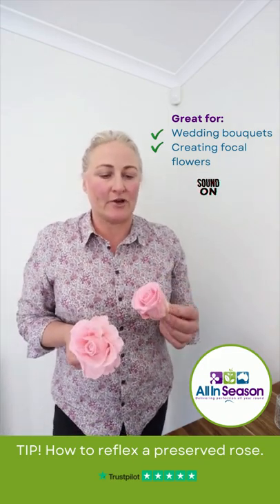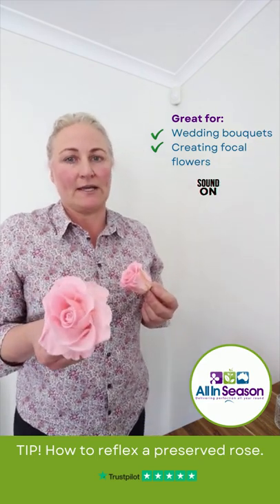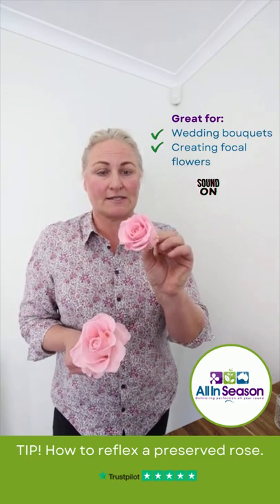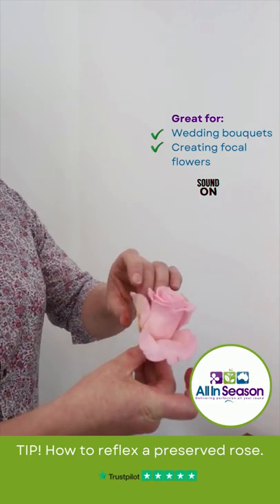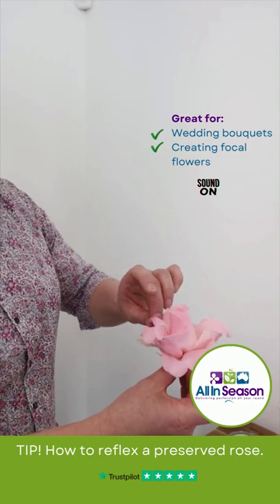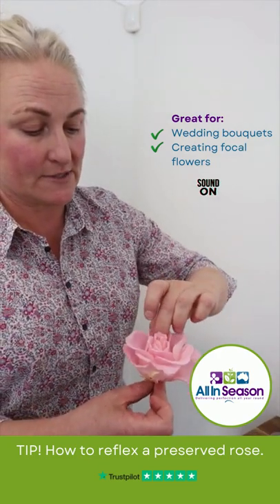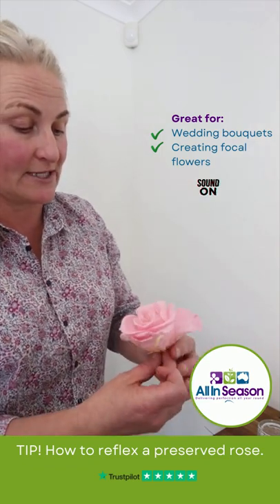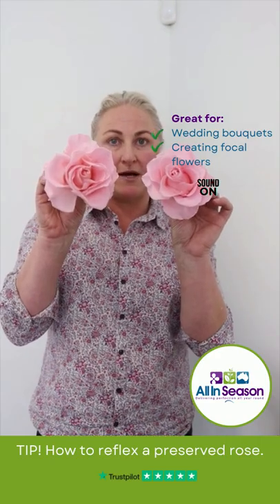DIY TIP 🌹 How to reflex a preserved rose.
First timer? No problem! Here is a quick tip on how to simply reflex your preserved roses. Perfect for wedding bouquets & creating focal flowers.